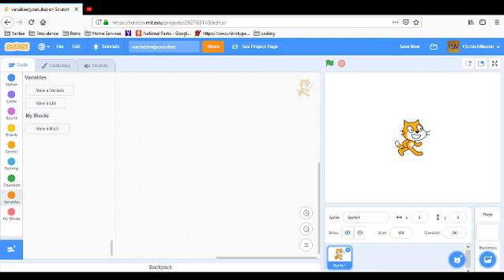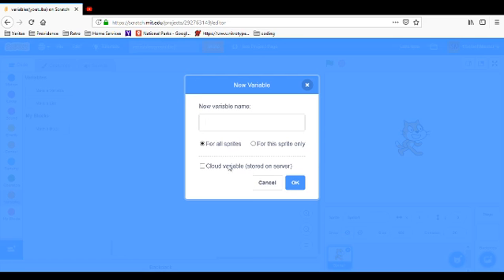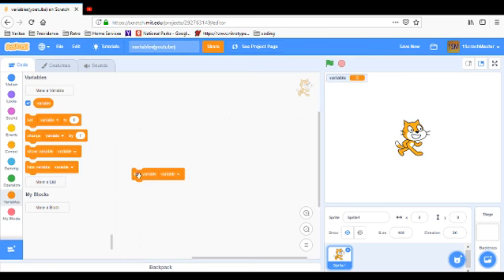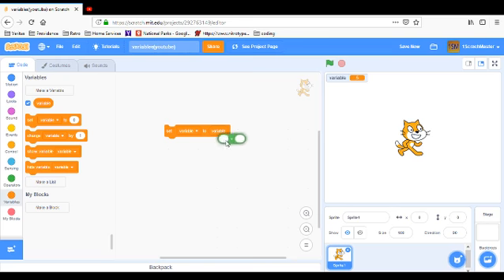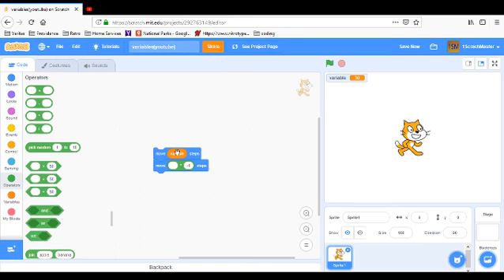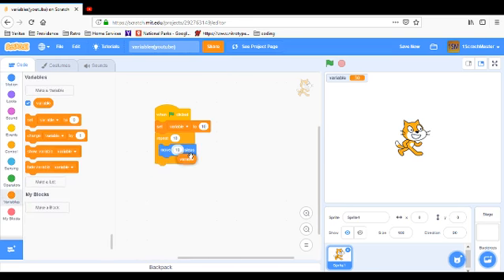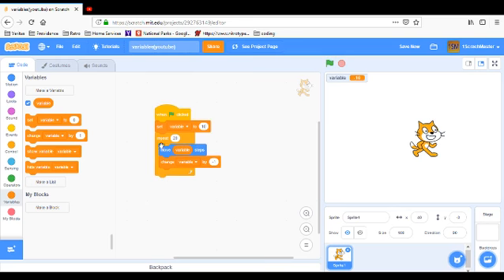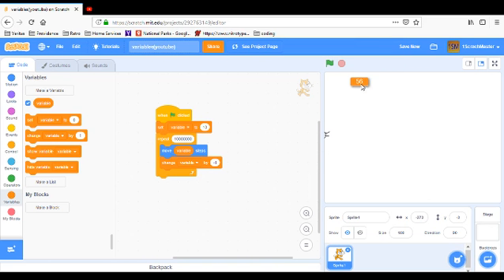Variables in Scratch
Variables in Scratch unlike the variables in math are very useful. Learn how to use them in this video.